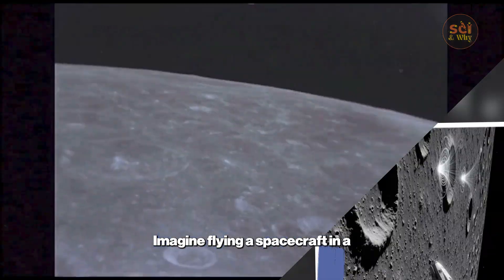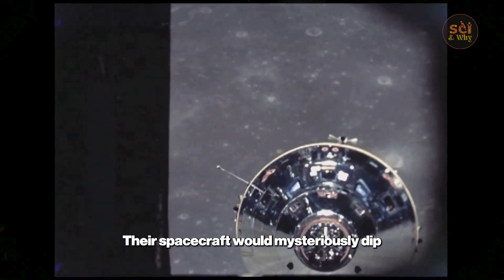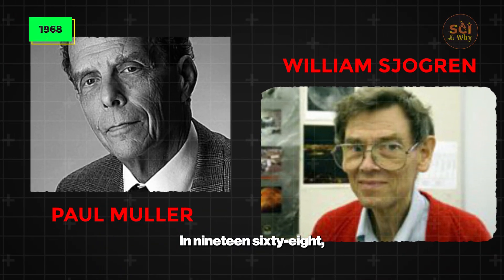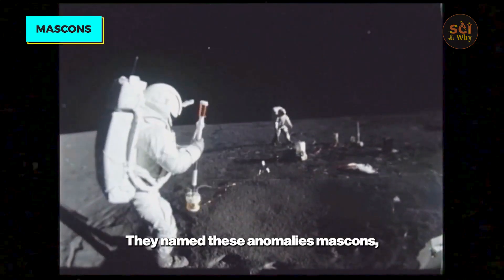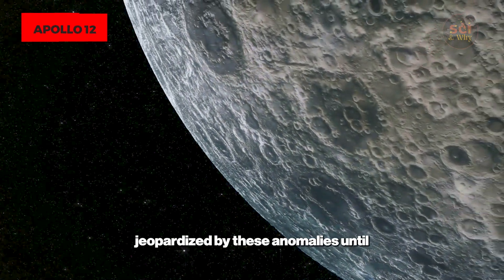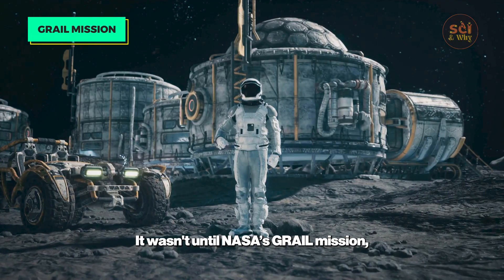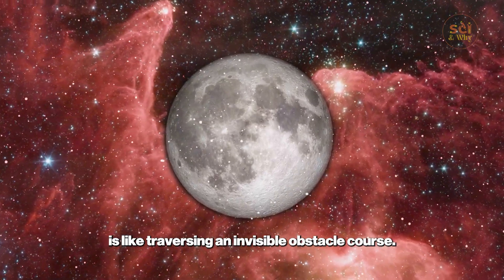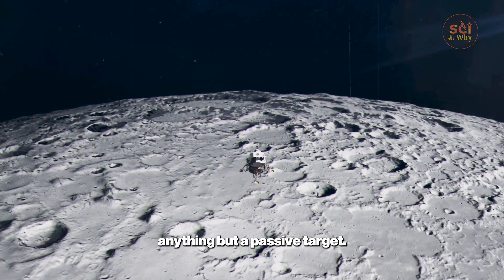NASA’s GRAIL Mission Unlocks Moon’s Hidden Secrets: Mascons | Sci & Why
The official story is budgets and politics. But the truth is far more dangerous. During the new Artemis missions, NASA accidentally uncovered the shocking realities that forced us to abandon the Moon for 50 years.

In this video, we dive deep into the brutal physics and hidden dangers that Apollo astronauts faced and that the Artemis program is now struggling to overcome. From a heat shield that disintegrated in unexpected ways to invisible rivers of deadly radiation and lunar dust that acts like microscopic glass, the Moon is a fundamentally hostile environment. We'll explore the forgotten data, the catastrophic Soviet failures, and the immense engineering challenges that prove returning to the Moon is the hardest challenge we've ever faced.

This isn't a conspiracy theory. It's the unsettling truth hidden in NASA's own data, revealed through Artemis's struggles. The greatest achievement wasn't just getting there—it was surviving.

What do you think is the single biggest obstacle?